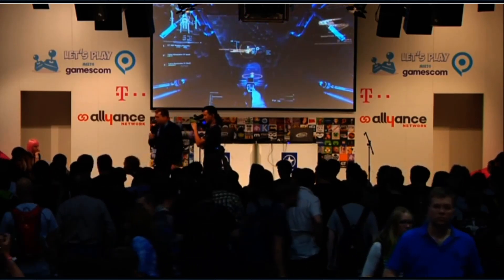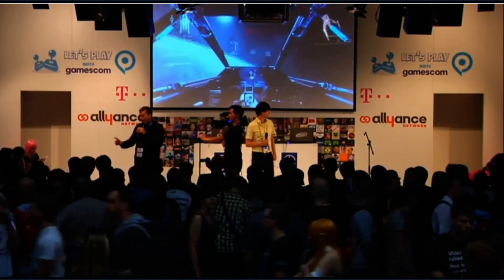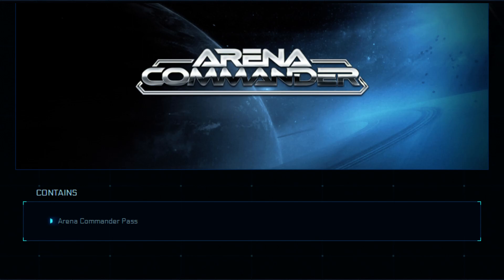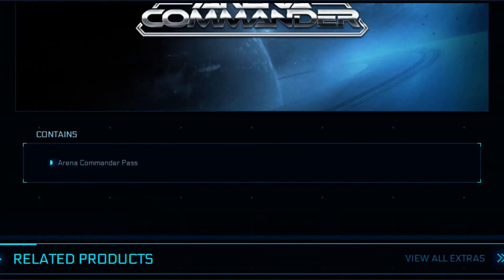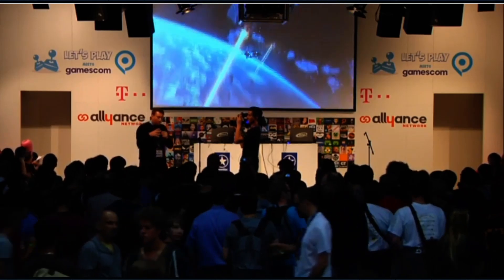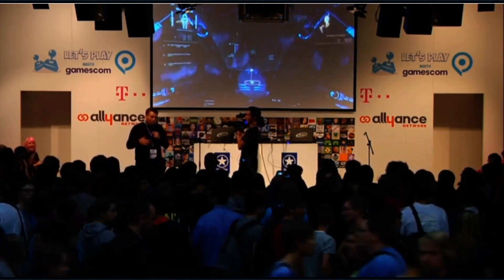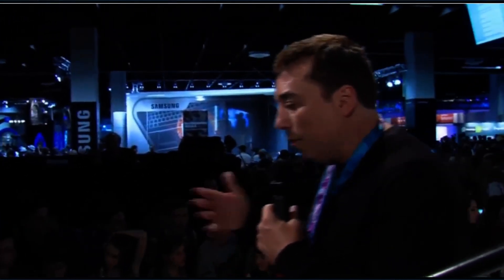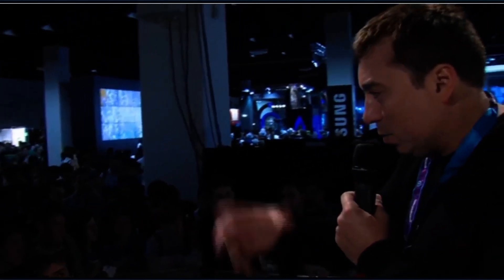Creating and Testing "Girl" my new VA profile - 2 / 2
Creating a new VA profile I've not named, calling her "Girl" for now.  Being Lifestyles friendly, it seemed fitting.   This will be the most in-depth profile I have created thus far.  Any feed back is welcomed, message me.